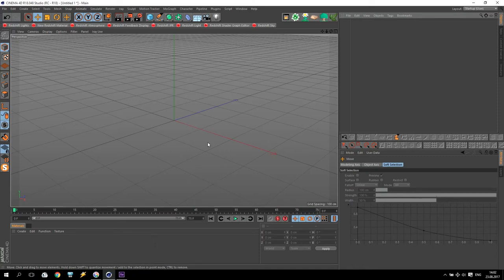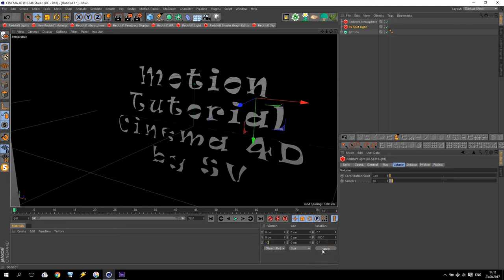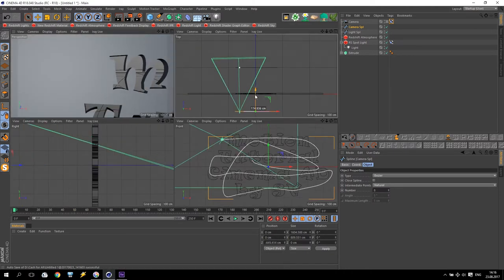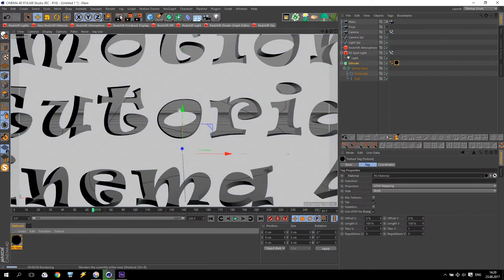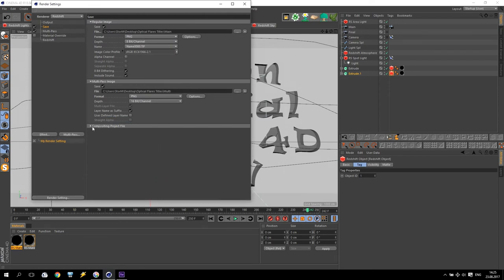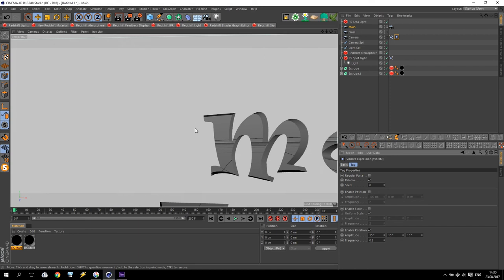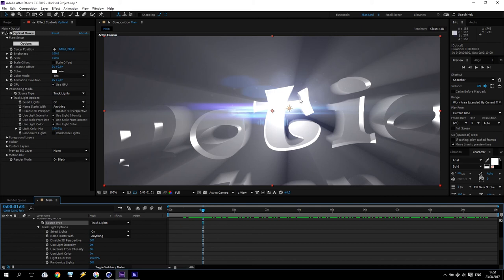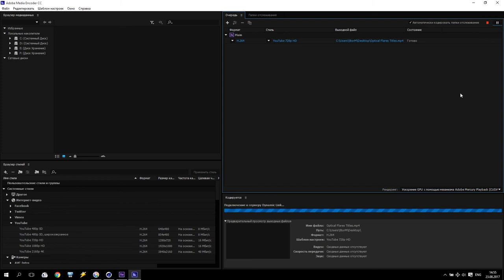Cinema 4D Tutorial / Redshift Render / Intro Title - Optical Flares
Hello! New Intro Title with Optical Flares effect. After Effects post production. Enjoy!